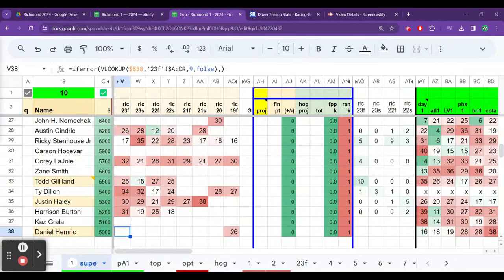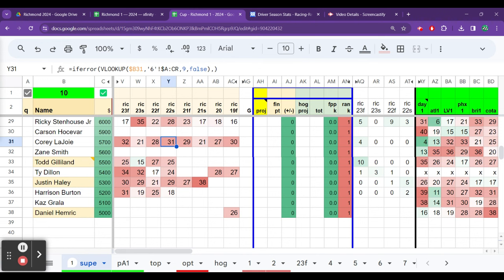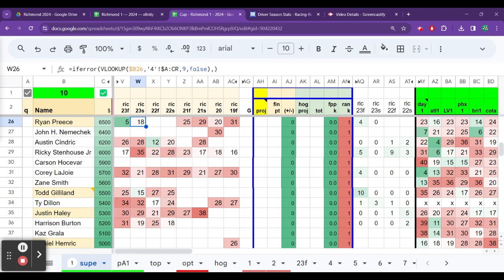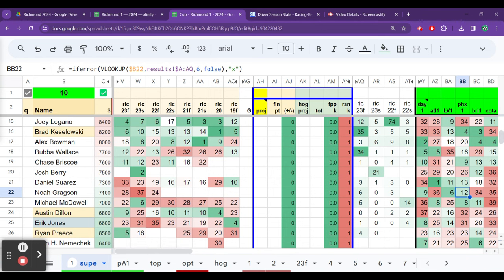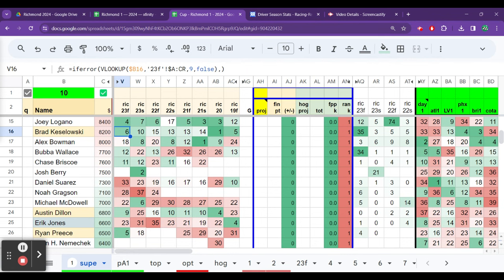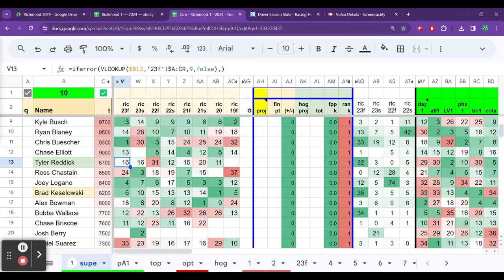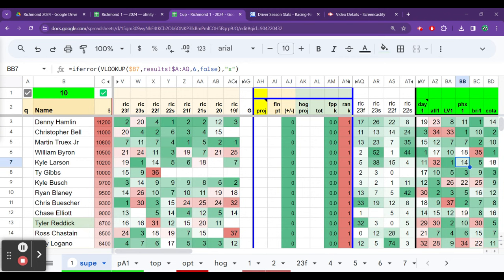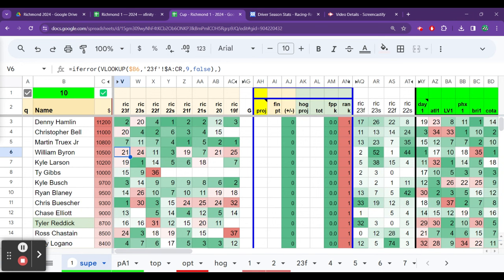NASCAR DFS - Cup Series Richmond 2024 Salary Review - DraftKings Picks & Bets - Fantasy NASCAR Pod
NASCAR DFS - Cup Series Richmond 2024 Salary Review - DraftKings - Fantasy NASCAR Podcast 707

3 — Martinsville
3 — Texas
2 — Talladega
2 — Dover
Weekend Price — $10

DFS NASCAR Spreadsheet - April Price
Month (10 sheets) - $30
Weekend - $10

Monthly price varies depending on the number of races that I have to scrape and update.